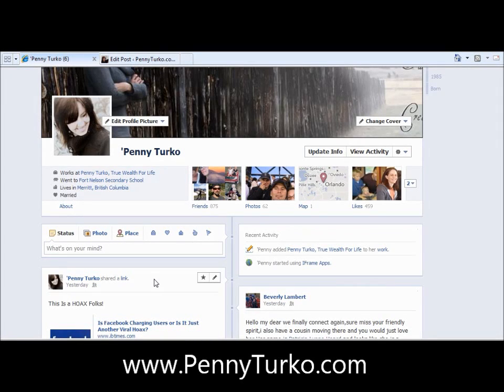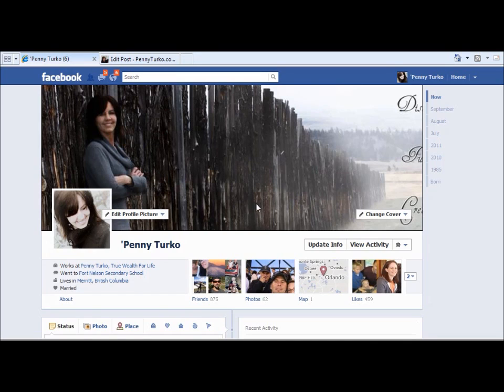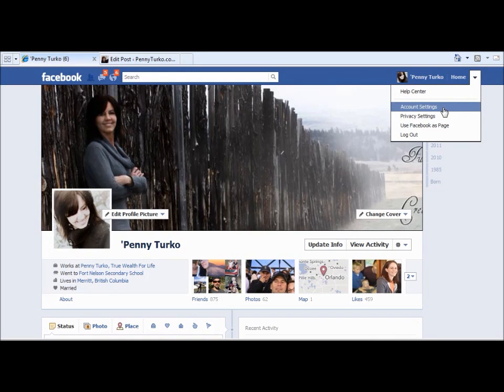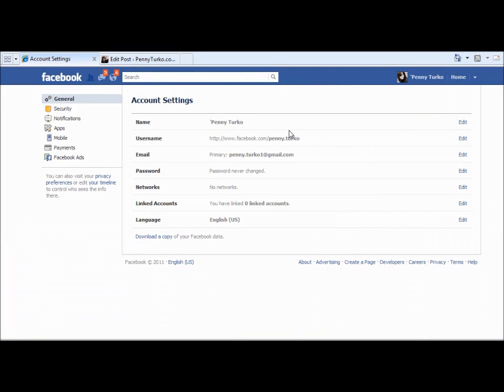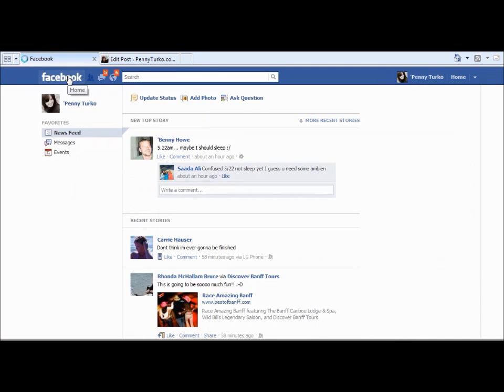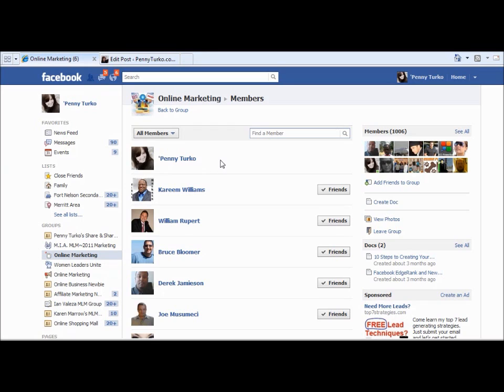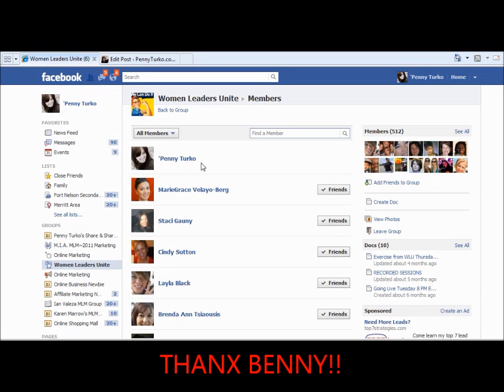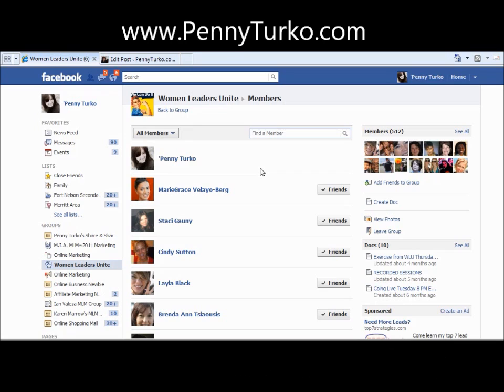Facebook Real Estate Series - Video 7 of 7 Become a Top Name in Facebook Groups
Penny Shares 7 Facebook Real Estate Investments that you NEED to Make to Optimize and Monetize your Facebook Business Platform. Penny Shares How To Become a Top name in Facebook Groups